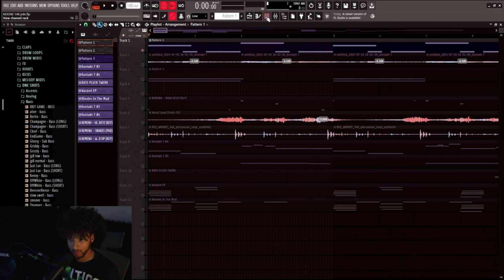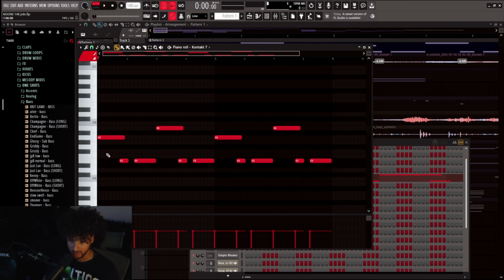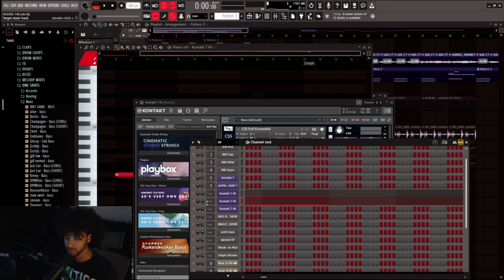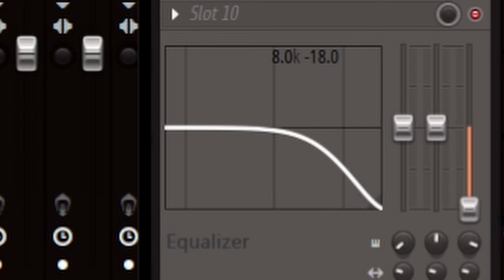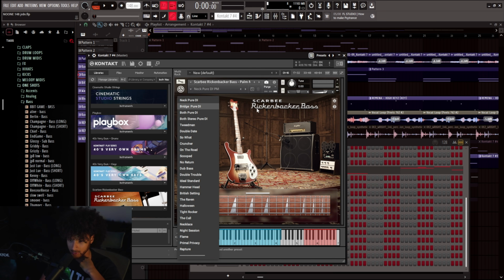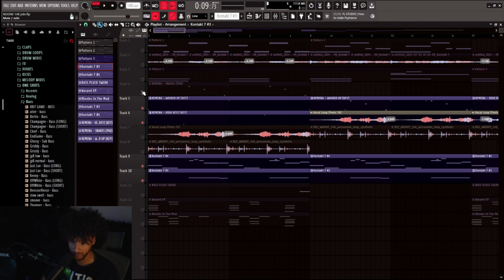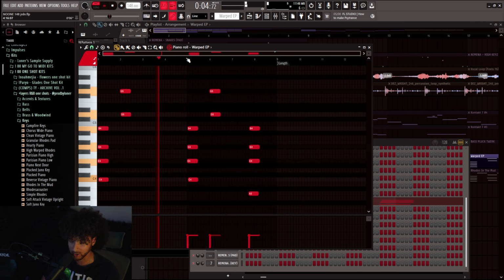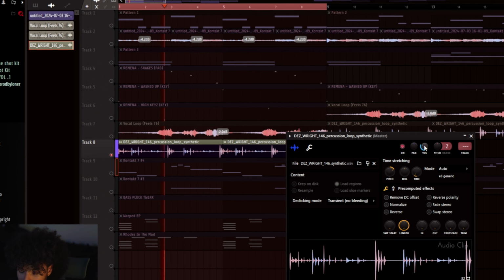how to make MAJESTIC melodies for Brent Faiyaz FROM SCRATCH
in this video i'll be showing how to make majestic melodies for brent faiyaz from scratch.

0:00 Sample Preview
0:34 Intro
0:44 New Kit Announcement
1:21 Main Melody
2:00 Main Melody Sample Flip
2:24 Strings
3:04 One Shots (Accents)
4:13 Live Bass
4:48 More Strings
5:35 Bass Pluck
5:48 Warped Piano
6:15 Rhodes
6:34 Percussion Loop
7:03 Vocal Loop
7:27 Final Sample Listen
8:06 Outro